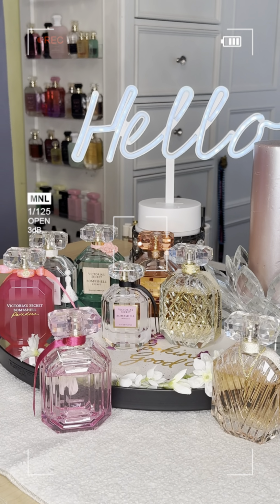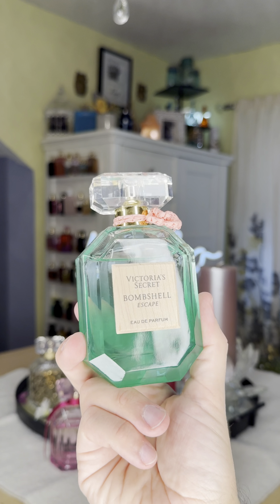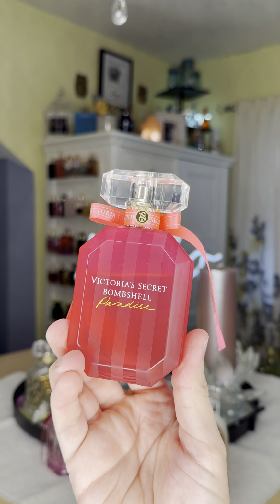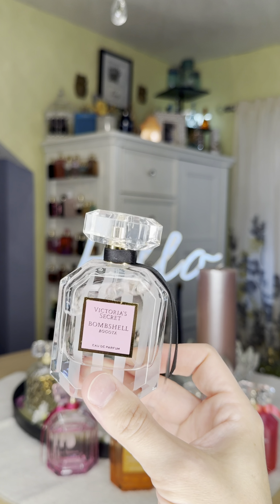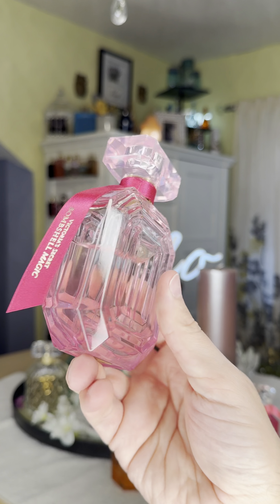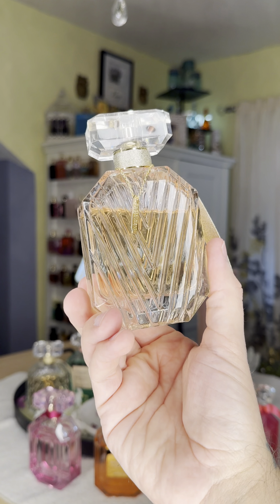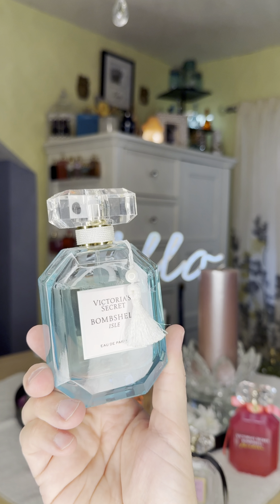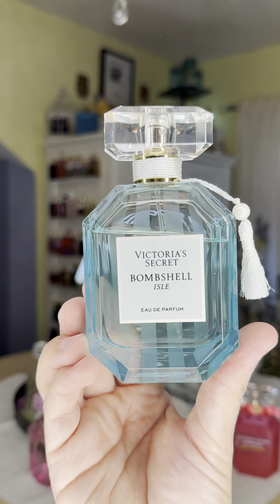Victoria’s Secret - Bombshell knockout - 8 days of bombshell. Opinions and feelings 🥰 👑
Hey everyone. Something a little different this round.
I took 8 days to wear different bombshell fragrances from the Victoria’s Secret line. I wanted to embrace these get a good feel and give some feedback for some of my fave flankers to the bombshell lineup 💖

🔔  please! It helps me so much to see you all interact and build my page!

And again!!! CLICK THAT BELL 🔔 FOR SUBSCRIPTION AND NOTIFICATIONS!!

(Here in my link-tree you can find my INSTAGRAM/MERCARI SALES PAGE/FRAGRANTICA/FACEBOOK/EMAIL AND MORE!) ✨✨

& AS ALWAYS!!! these videos are my HONEST feelings and opinions and my thoughts! If you don’t agree that’s fine! But attacking myself or others who agree will get your comments removed and you blocked and reported. No one cares that you don’t agree or don’t like what I think 😂 just like I don’t need to know you don’t agree. That’s life! We don’t all have to agree. So keep it moving 💁🏽‍♂️👏🏽✨